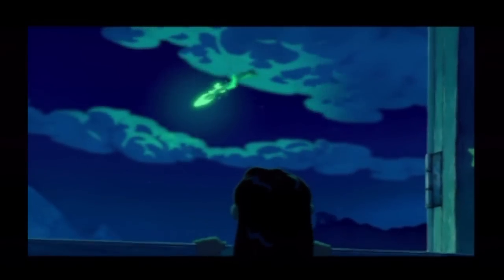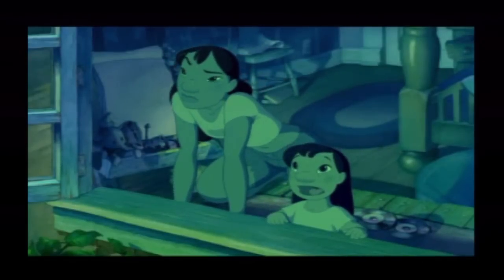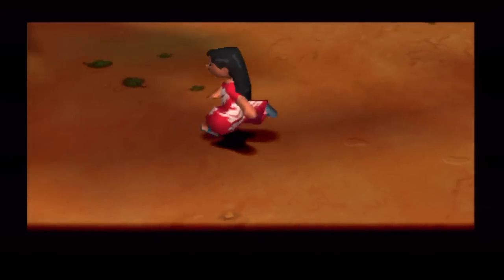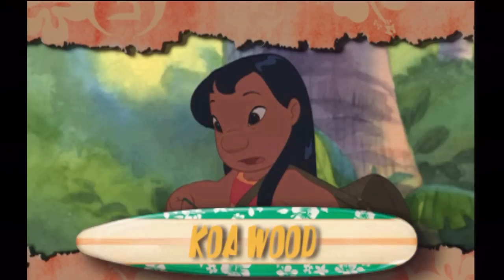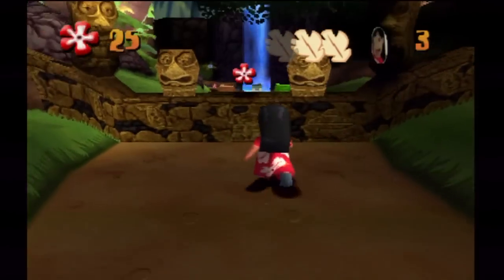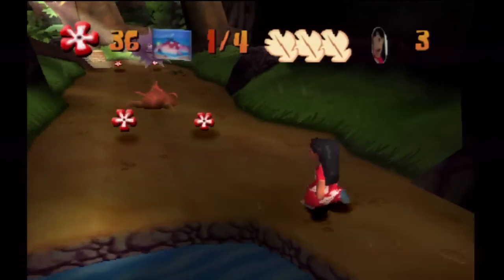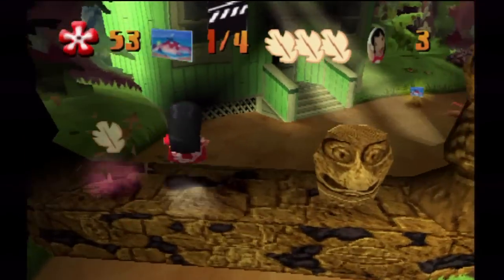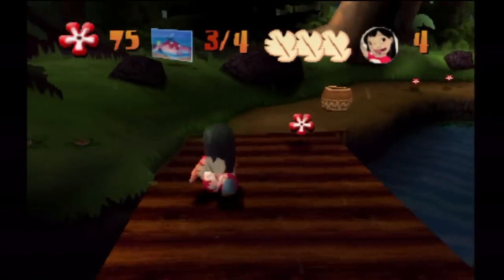[RyonReview] Disney's Lilo & Stitch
Disney's Lilo & Stitch is available on the Playstation, and Downloadable for free via Playstation Netwrork, under Playstation Plus subscribtion.

This game in short is a Crash Bandicoot clone, with not so good physics, decent graphics, really good voice overs, and video compression thats amazing. Feels like you were watching the movie.

The game is mainly about the movie, but the levels are kind of a stretch.

Overall I wouldnt recommend anyone buying it, its a waste of money, and its very outdated even for a platformer.